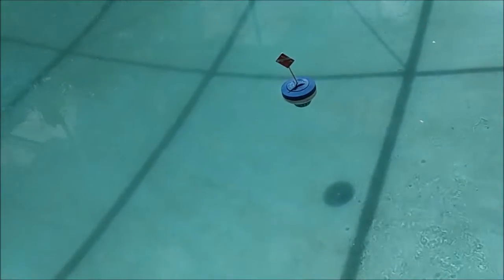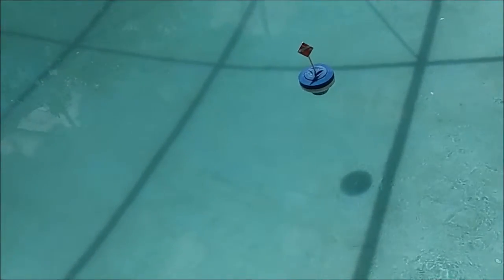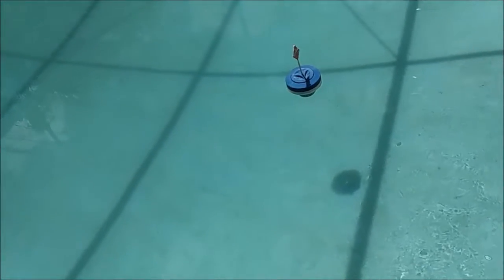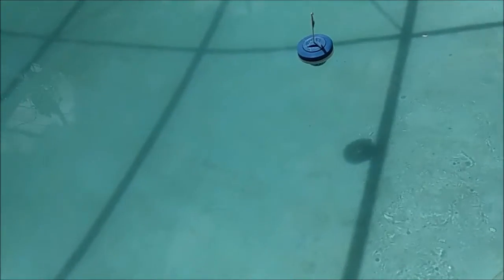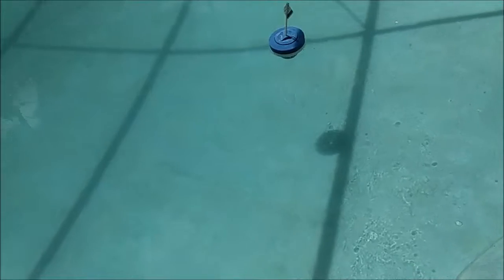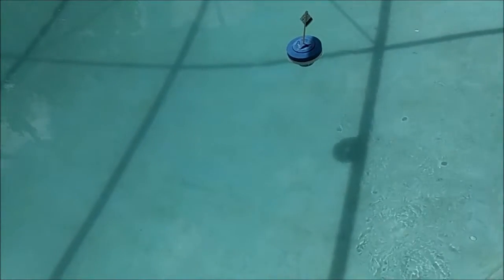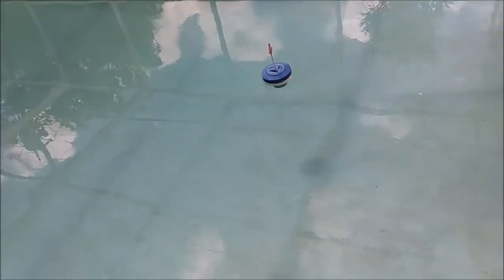Know if the pool pump is on, quick and cheap